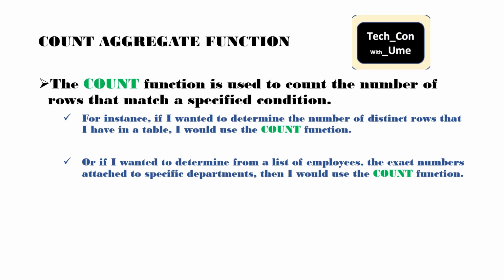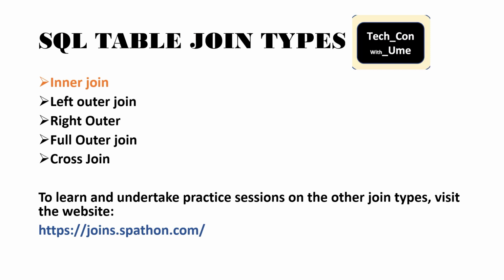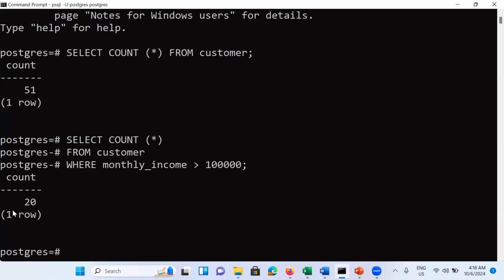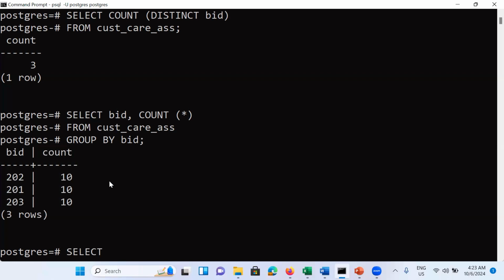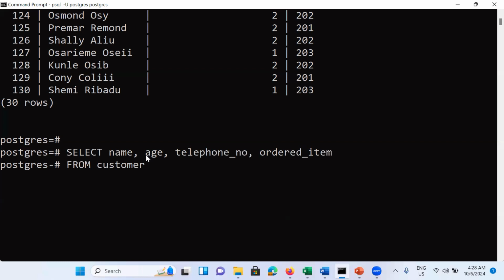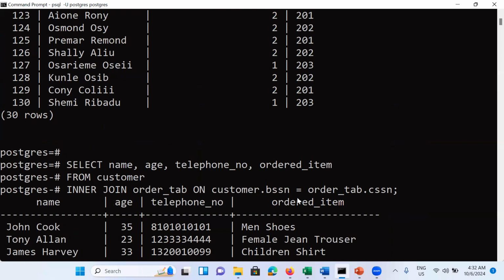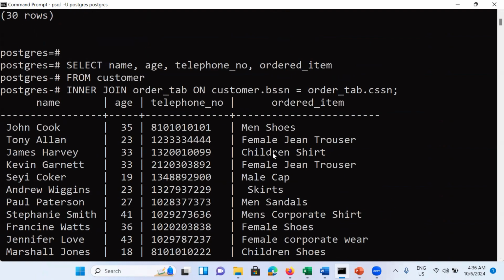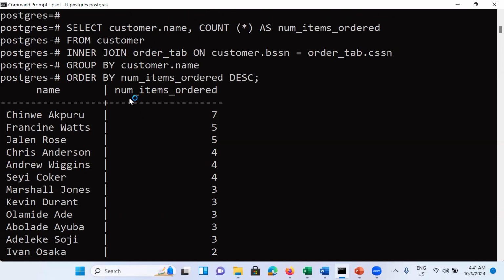QUERYING DATA FROM THE POSTGRESQL DATABASE_PART_3_More_AGGREGATE_FUNCTIONS_and_JOIN_QUERIES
In this video the last aggregate function called COUNT is demonstrated. Furthermore, the concept of table JOINS is explained with examples. It is emphasized that JOIN's enable view of more comprehensive insights of database content stored across multiple tables. This is an integral part of our query functions.